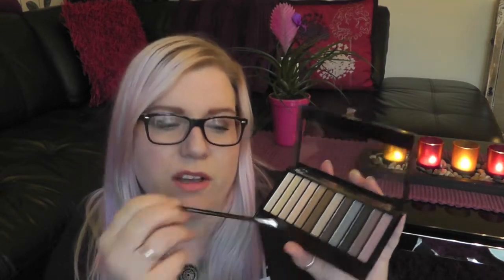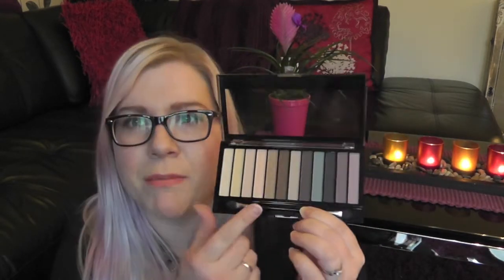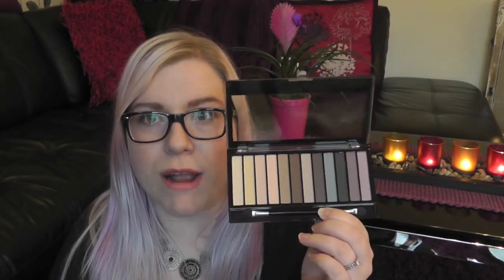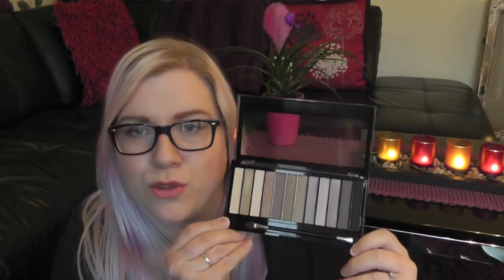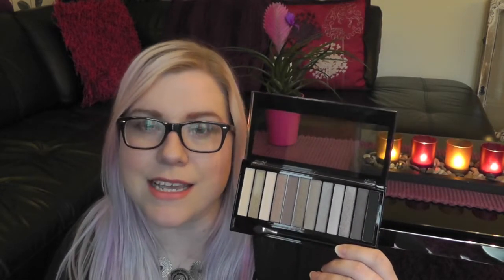Makeup Revolution Haul | New UK Brand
I bought some makeup from the new brand Makeup Revolution and thought I'd share with you!

Have you tried anything from the range? What did you think?

Take care, Natasha x